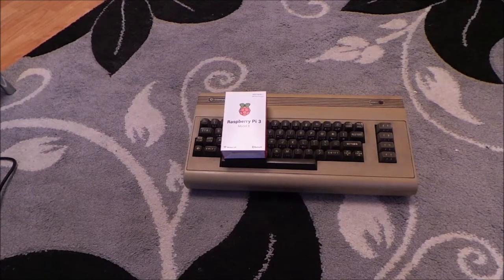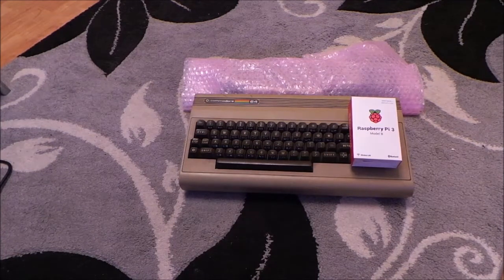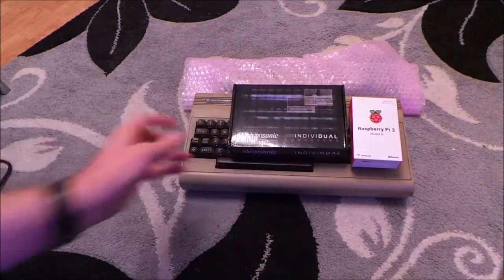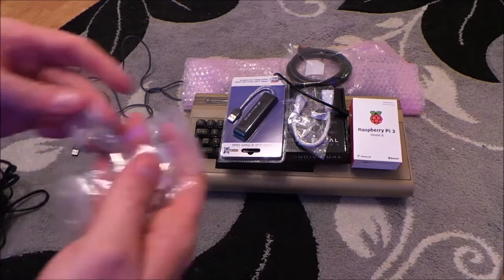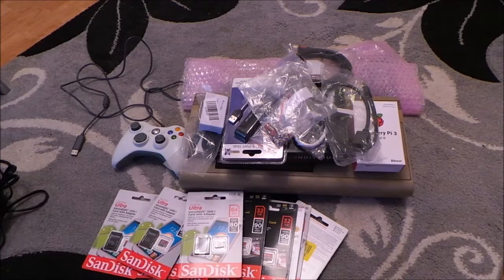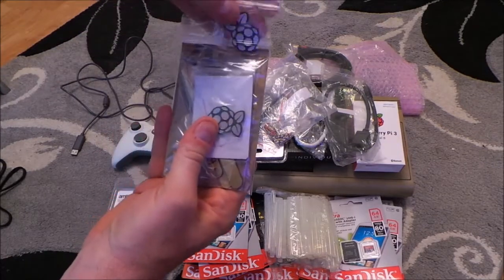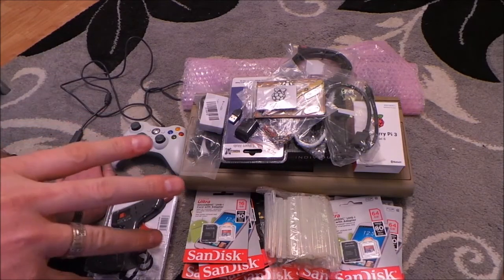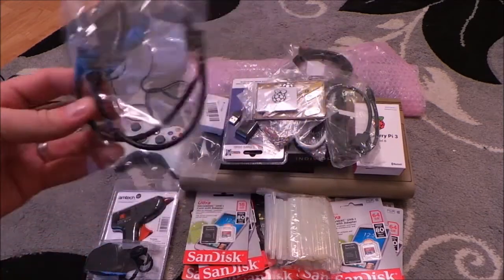Episode 01 - C64Pi Project Introduction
This is the first in a series for me to build a Commodore 64 Pi.

This project will keep me entertained in building this summer.

I hope this will be interesting for you guys too.